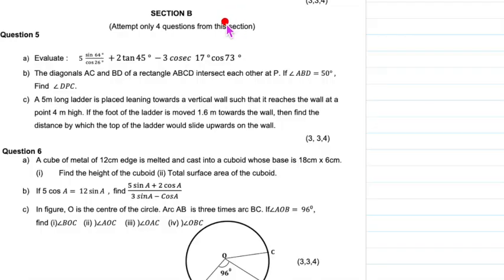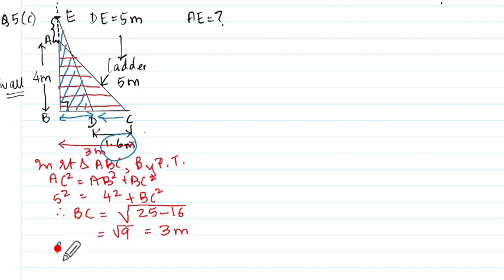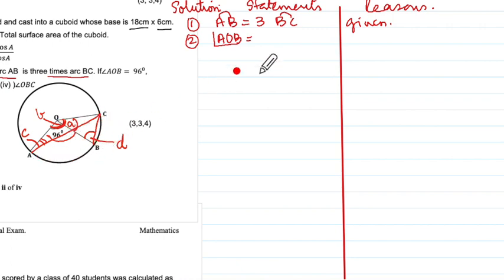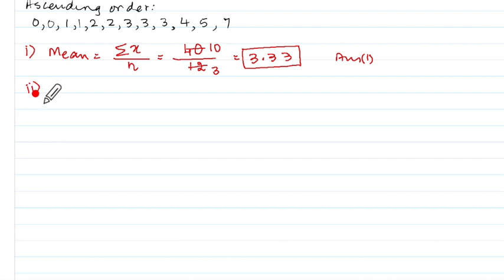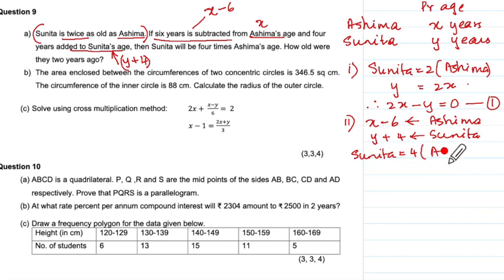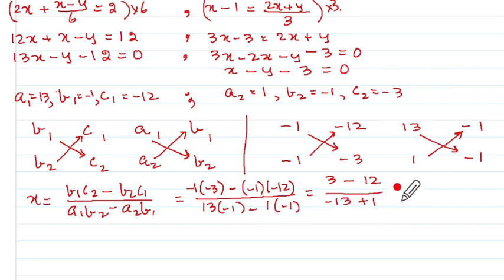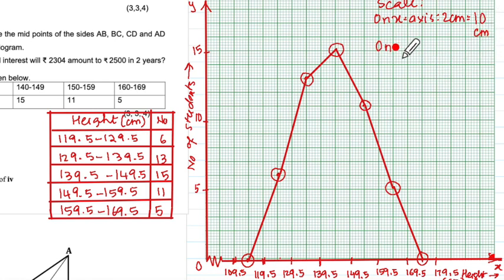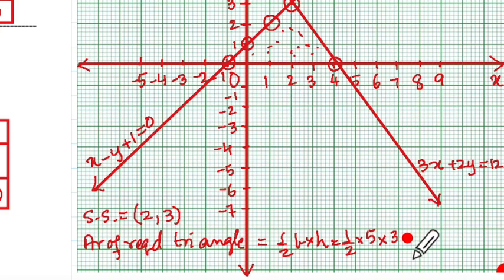ICSE Class 9 Maths Sample Paper With Answers-3 Section B| How To Get Full Marks in ICSE Pre Boards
Watch this video - ICSE Class 9 Maths Sample Papers With Answers - 3 - Section B - till the end to know how to get full marks in the ICSE Maths paper with confidence . Class 9 is an important year to prepare for the board examination.